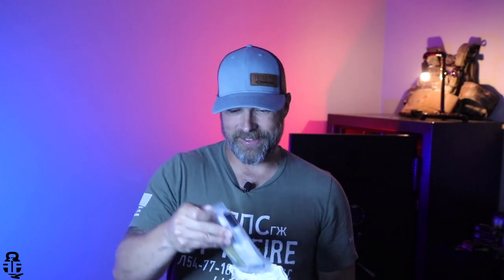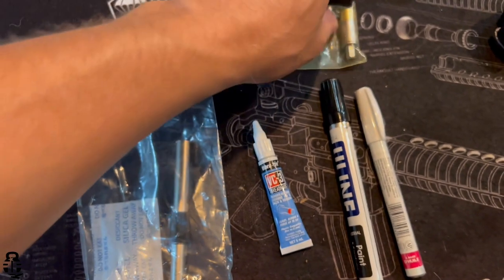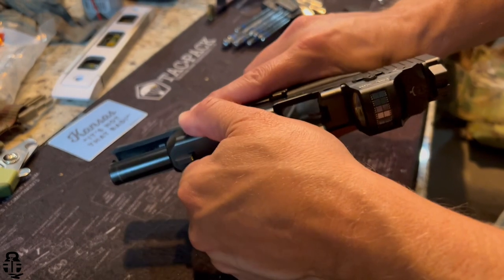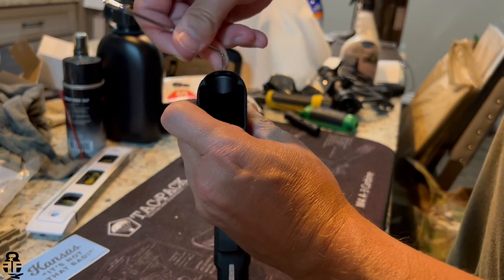Mail Call from C&H Precision -- Viewer Supported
Intro Music by Karl Casey C&H Precision's Speed Feed was sent to my by a viewer and I wanted to make a quick video on it.